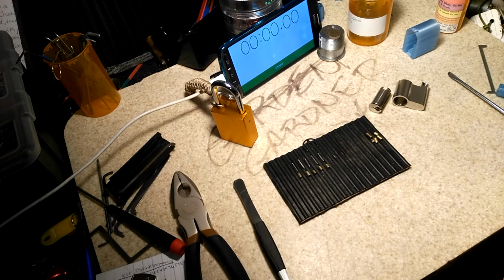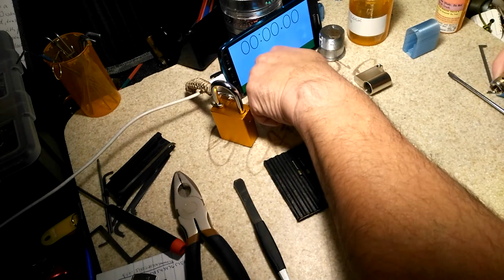(23) Potti314 challenge who can assemble a Euro lock the fastest !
Thank you Potti314  for the Opportunity to participate in this challenge! I wish i had done better.